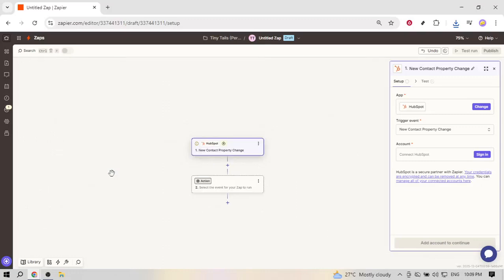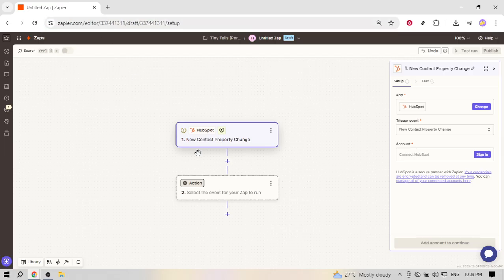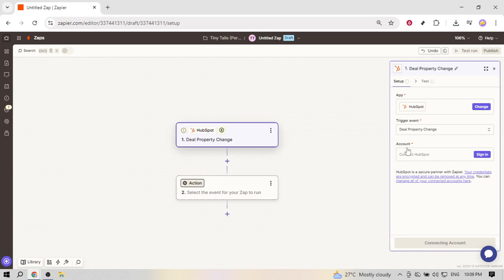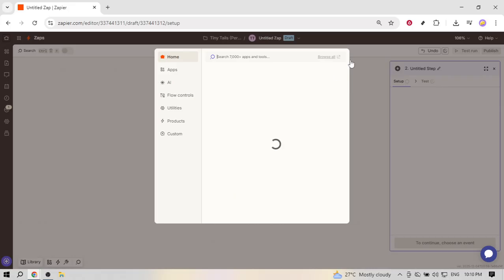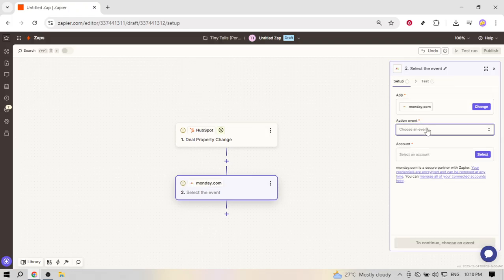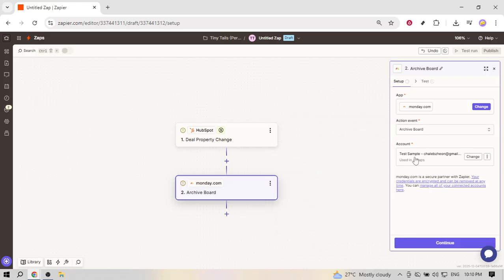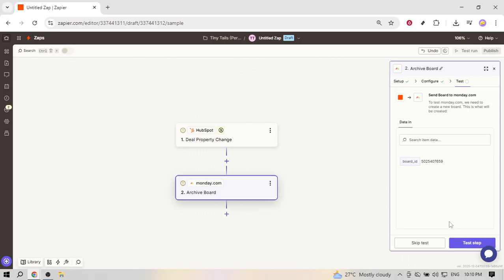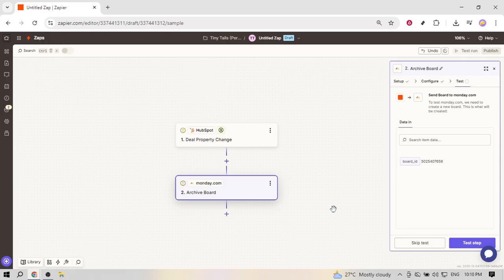How to Integrate HubSpot with Monday.com 2026 | Connect HubSpot with Monday.com (Easy Guide)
how to integrate HubSpot with monday.com to sync contacts, deals, and CRM updates directly into your boards. This tutorial walks through enabling the integration, mapping data fields, and setting up automations to keep both platforms aligned.

In this monday.com + HubSpot integration tutorial, you’ll learn:

How to enable HubSpot from the Integrations Center

How to connect your HubSpot account securely

How to sync new leads, contacts, and deals into monday.com

How to push updates from monday.com back into HubSpot

Optional automations to track lifecycle stages & deal progress

Integrating HubSpot with monday.com is ideal for sales teams, marketing workflows, service pipelines, and RevOps, ensuring everyone sees the same data without manual updating.